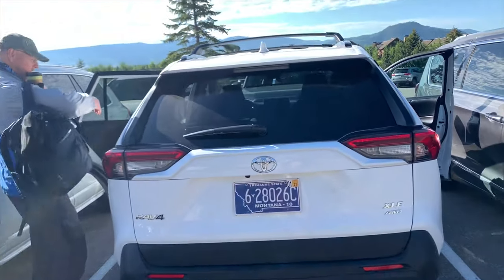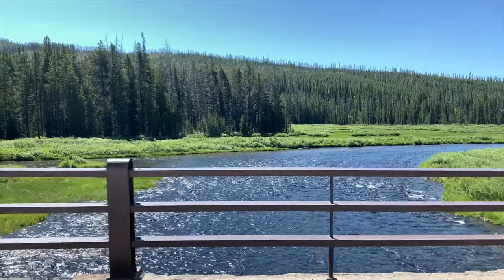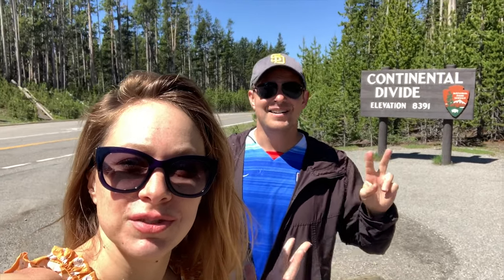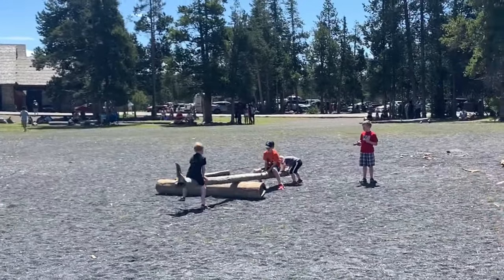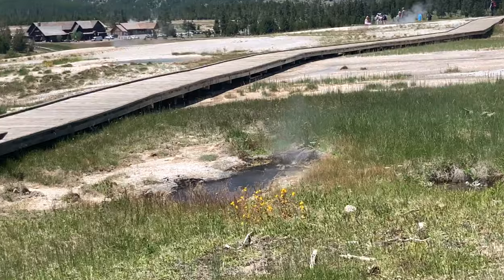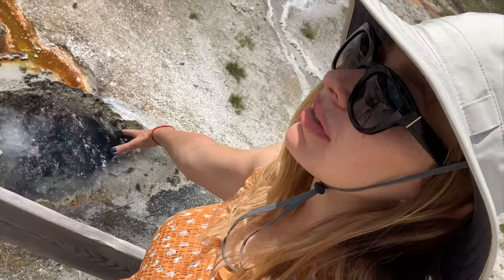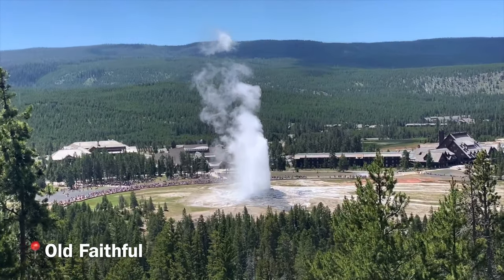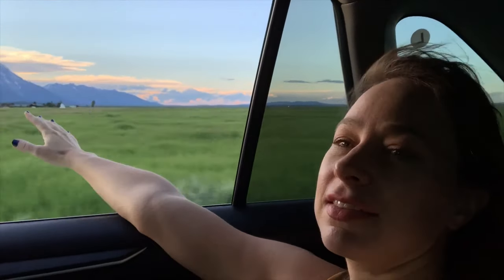YELLOWSTONE - OLD FAITHFUL GEYSER ERUPTION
In this vlog, we travel into Yellowstone National Park to visit the iconic Old Faithful Geyser. The geyser is s a highly predictable geothermal feature that erupts roughly every 90 minutes. In this vlog, we show you the best viewpoints as well as the other geysers in this hydrothermal region.

Locations Featured in this Vlog:
Entrance to Yellowstone 0:01 - 0:59
Moose Falls 1:00 - 1:40
Yellowstone's Lewis Lake 1:50 - 3:00
Continental Divide 3:01 - 3:49
Old Faithful Geyser 3:50 - 9:49
Old Faithful Geyser Eruption 9:50 - 11:30

🤙GET  SOCIAL! 🤙